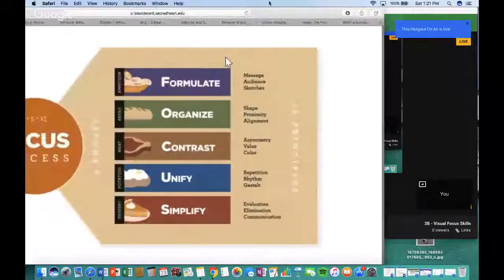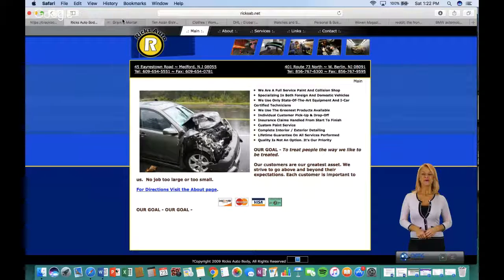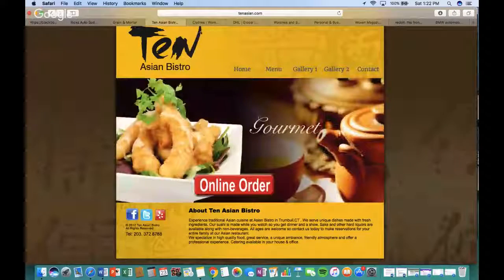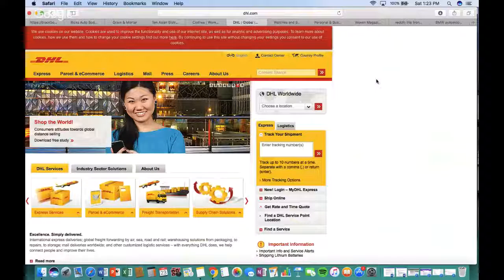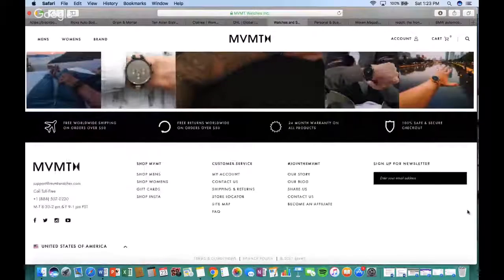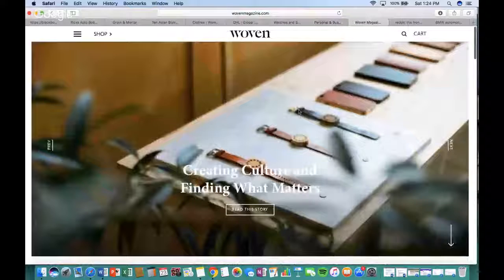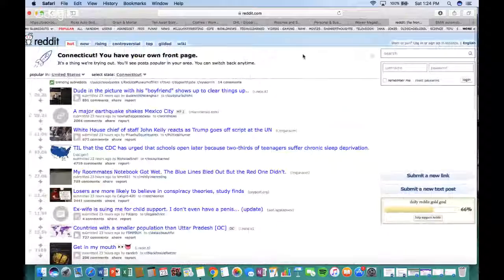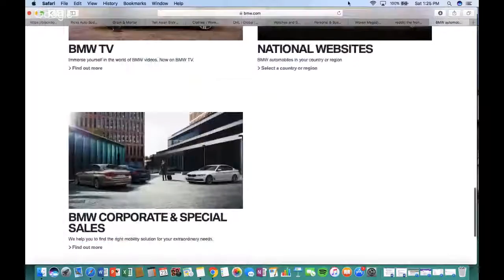3B - Visual Focus Skills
This video shows 5 bad websites and 5 good websites according to the FOCUS process: Formulate, Organize, Contrast, Unify, and Simplify.